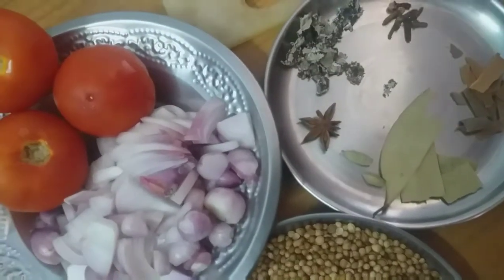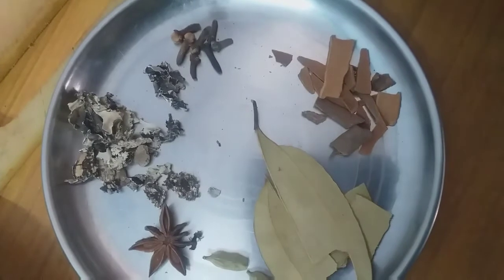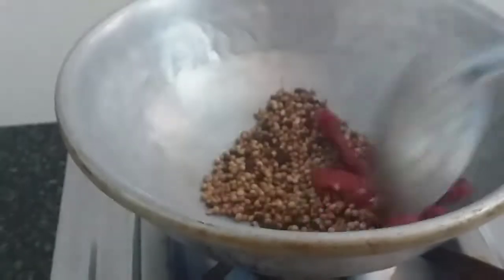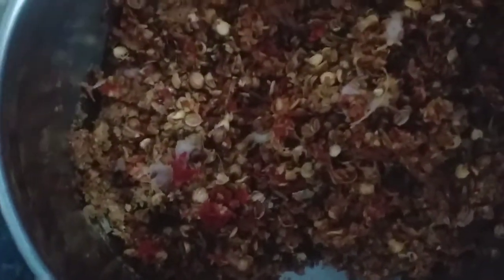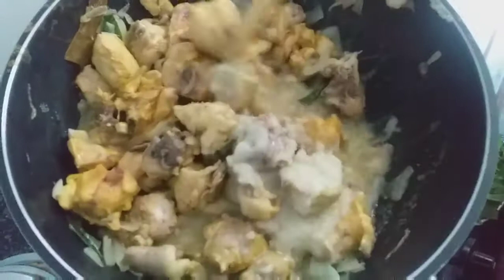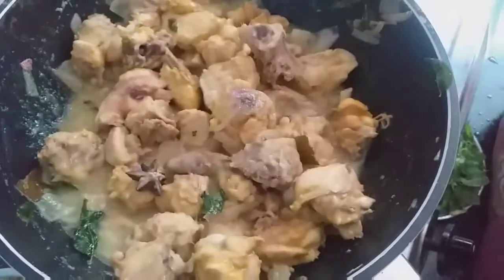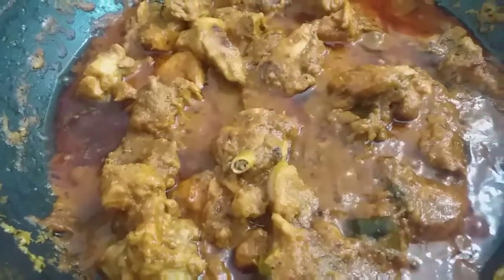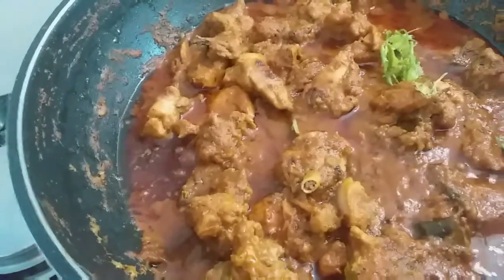அரைத்த சிக்கன் கிரேவி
கிராமத்து மணம் மாறாதது